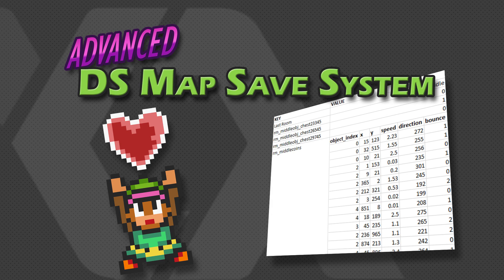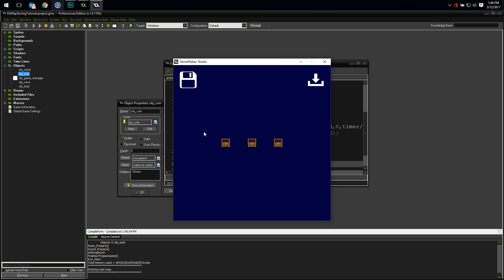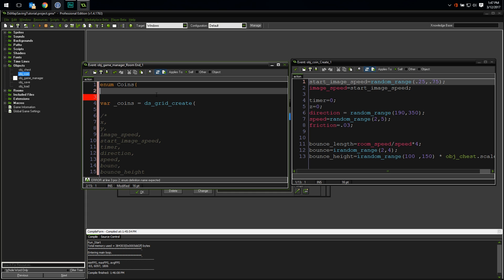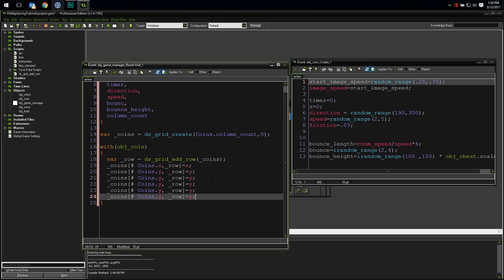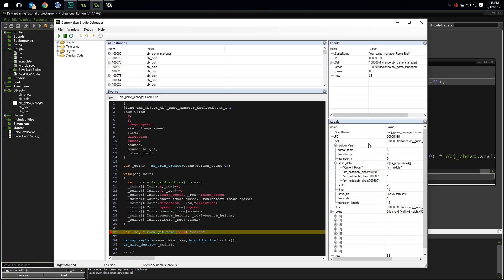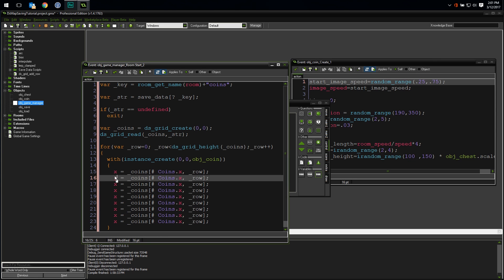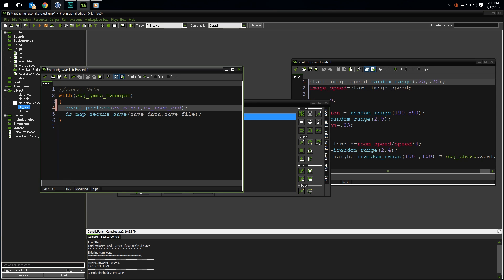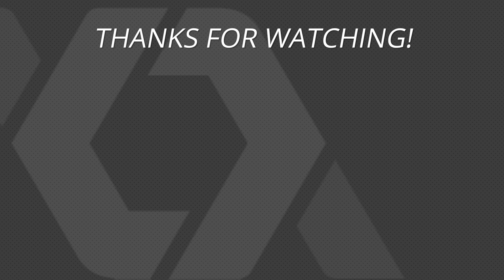Advanced DS Map Based Save System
Hey Gamemakers!

In today's video I expand on the system we built in our last ds_map adventure.  This time I show you how to save multiple properties across multiple objects as a single value in your global save data.